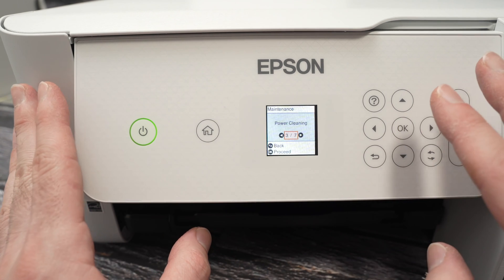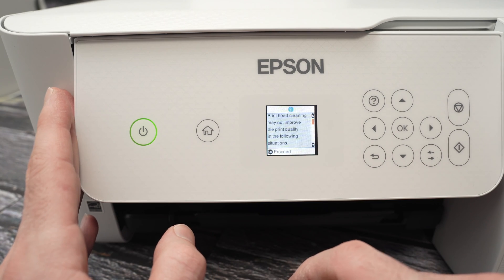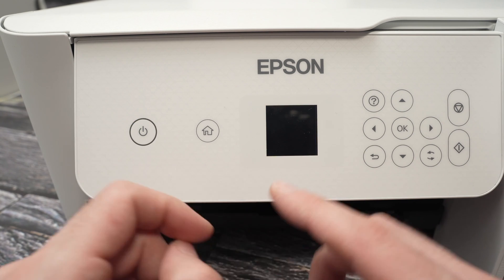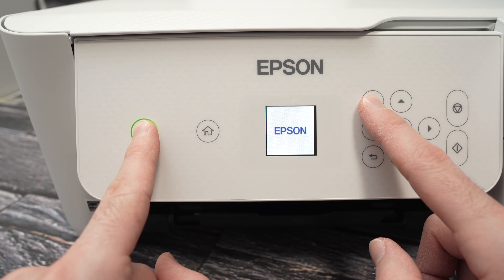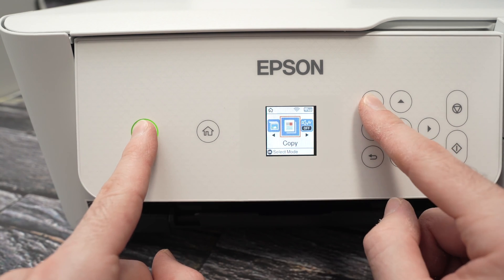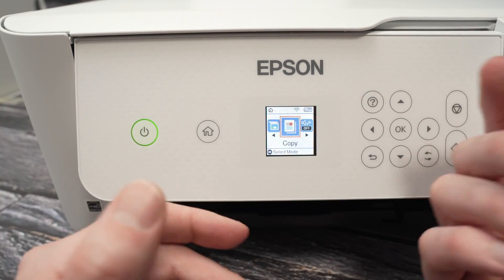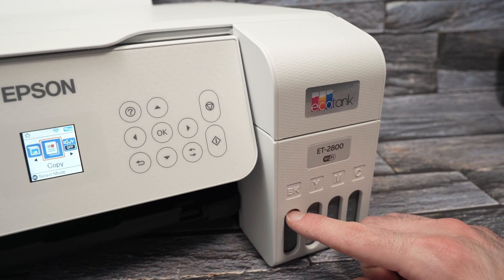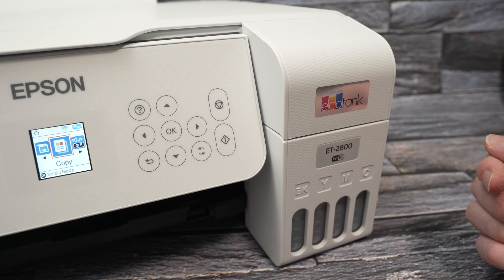Fix Power Clean Not Working on Epson EcoTank Printer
Step by step tutorial on how to be able to use the Power Clean option on Your Epson EcoTank printer if it's not available in the menu.